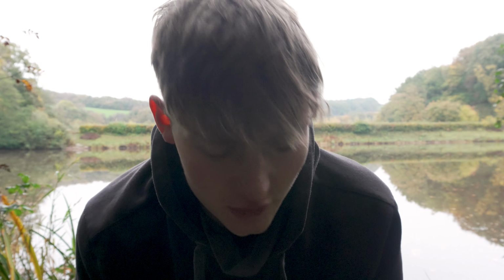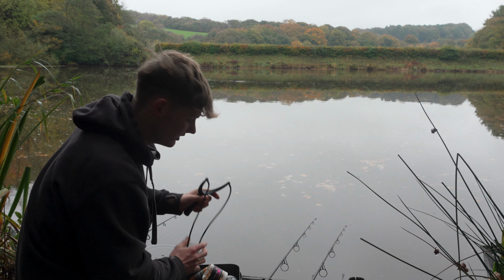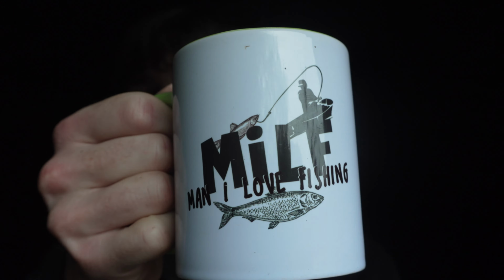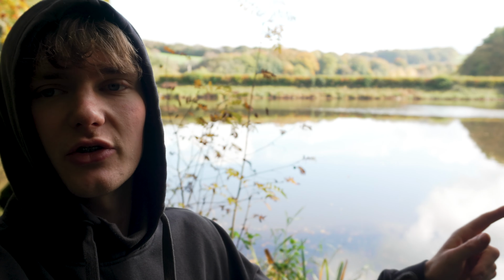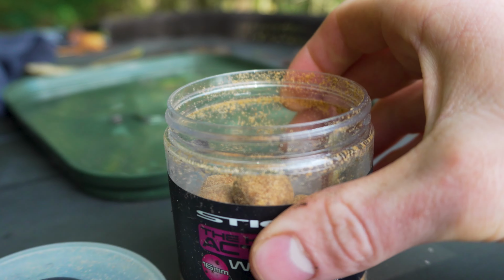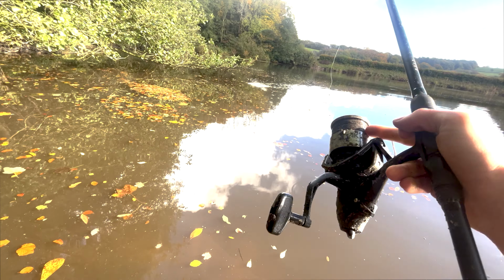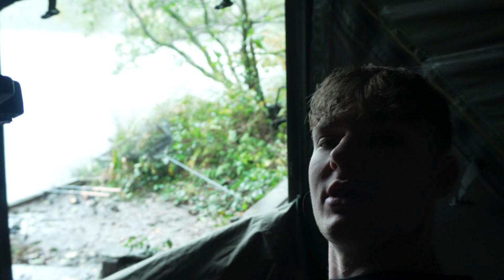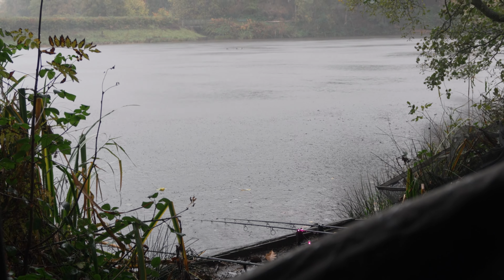Surviving the Storm: Two Nights of Carp Fishing in the Elements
🎣 Welcome to Matt Catches! Join me on my carp fishing adventures as I explore local lakes and rivers, sharing tips, techniques, and epic catches along the way. Whether I’m battling the elements or celebrating a big haul, my goal is to inspire fellow anglers and share the joy of fishing.

Drop a comment to share your own fishing stories or ask any questions—I love connecting with other anglers!

Tight lines! 🎣